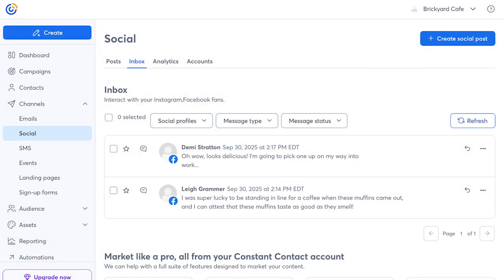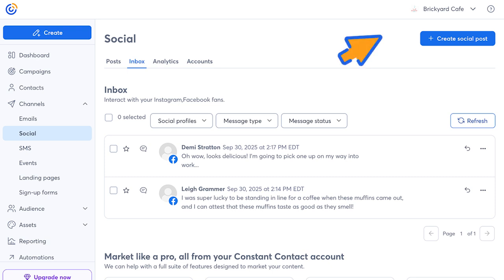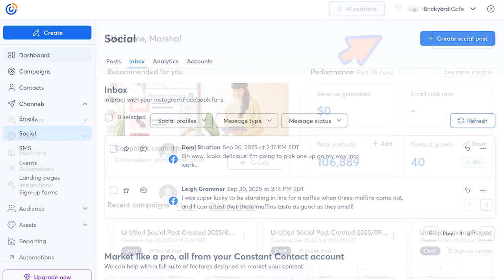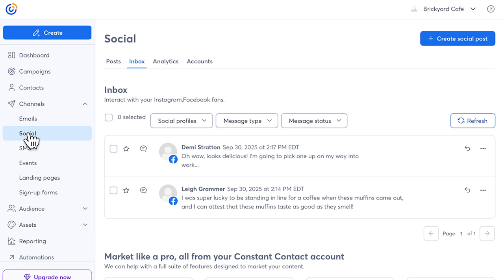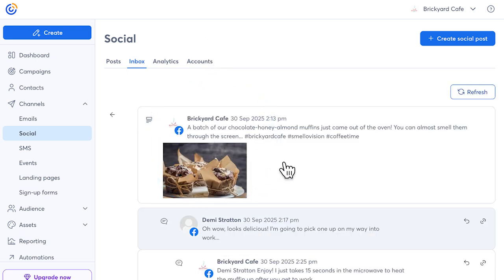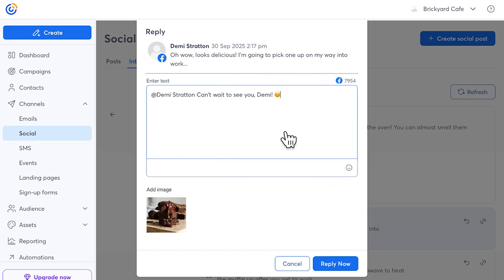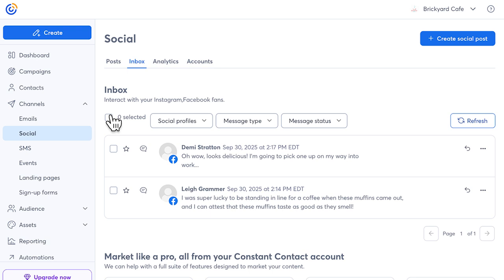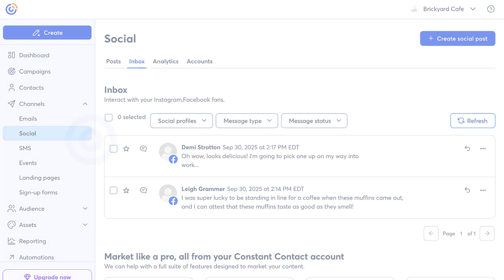Using the social posts inbox | Constant Contact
In this video tutorial, you'll learn how to respond to mentions, messages, comments and posts using our social inbox!